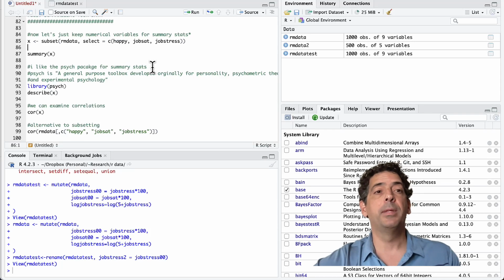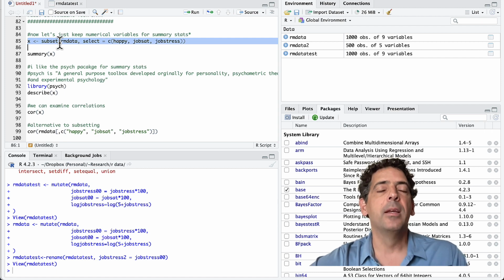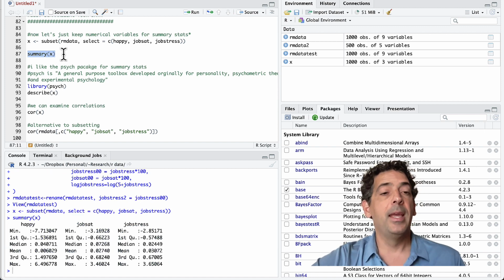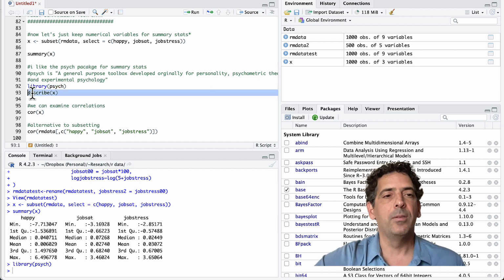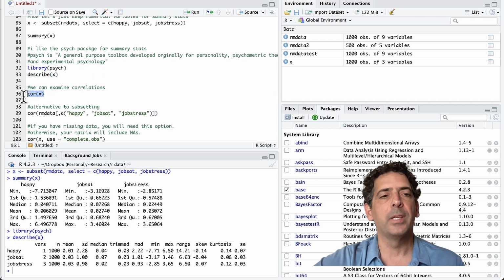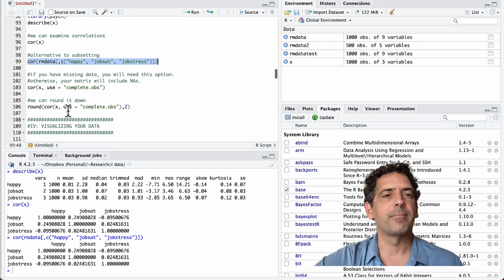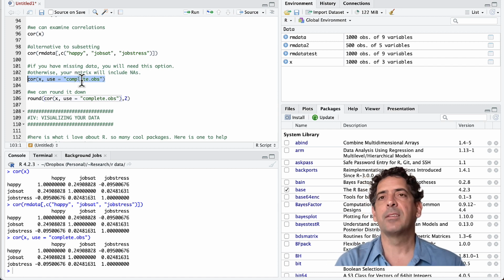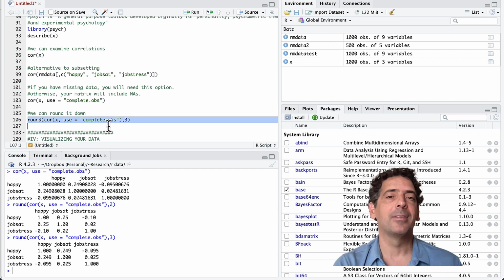Summarizing Your Data in R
In this short video, I show you how to create summary statistics (e.g., means, SDs, etc.) and correlation matrices for your data.